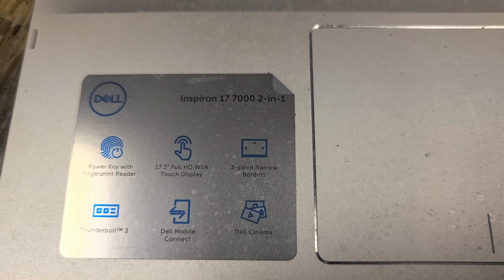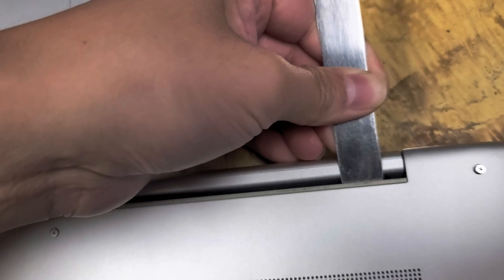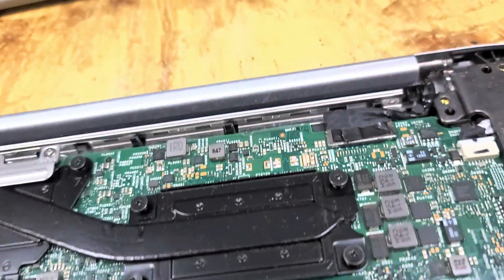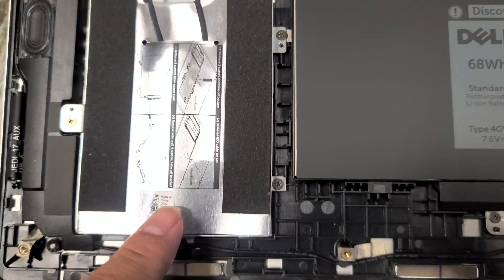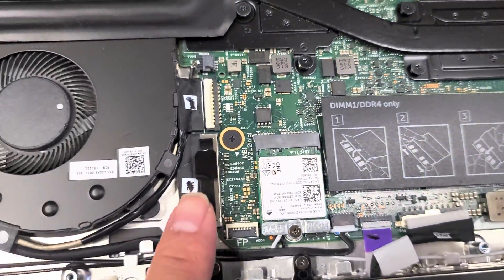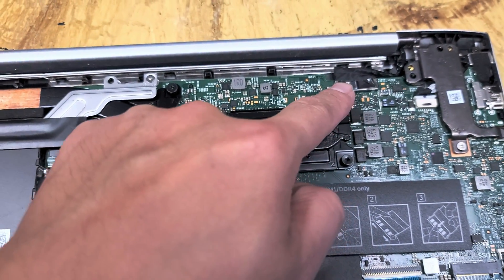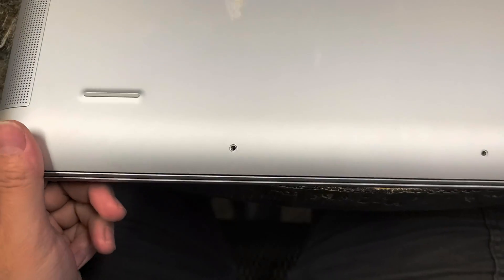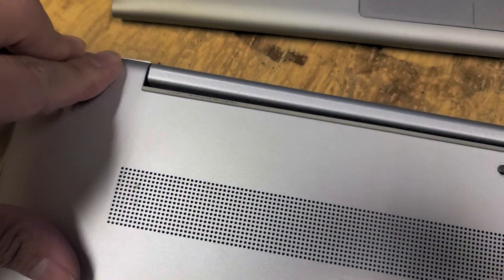DELL Inspiron 17 7000 2-in-1 2n1 7791 Disassembly RAM SSD Hard Drive Upgrade Repair